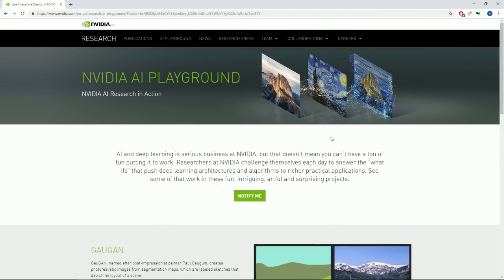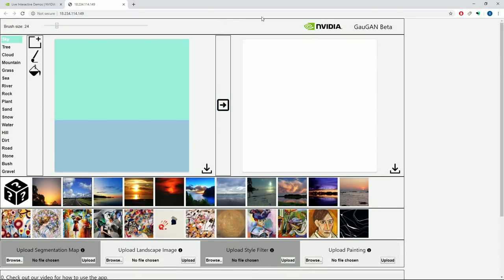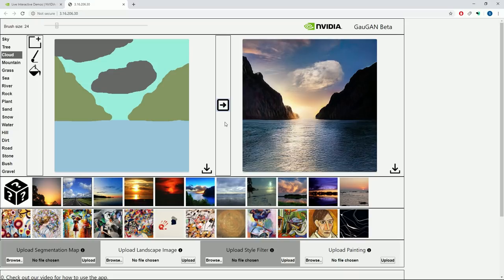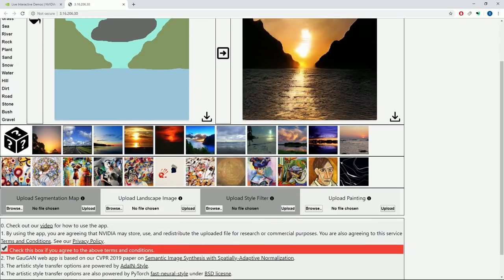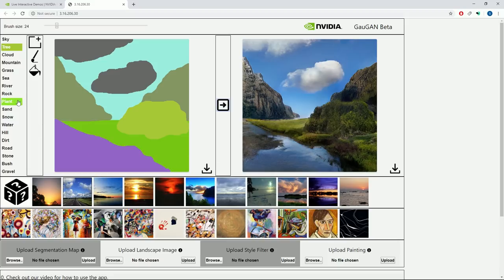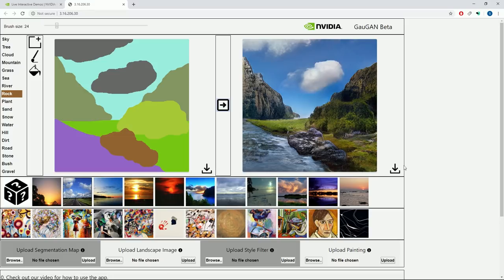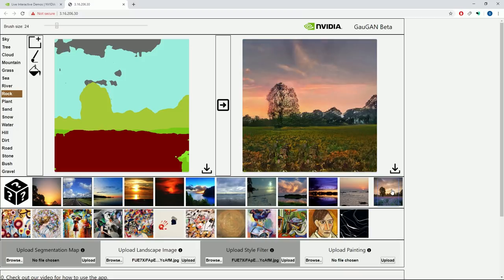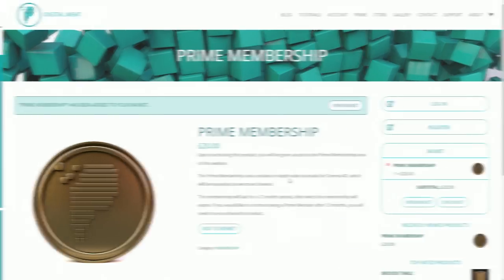Blog: Nvidia GauGAN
GauGAN, named after post-Impressionist painter Paul Gauguin, creates photorealistic images from segmentation maps, which are labeled sketches that depict the layout of a scene.